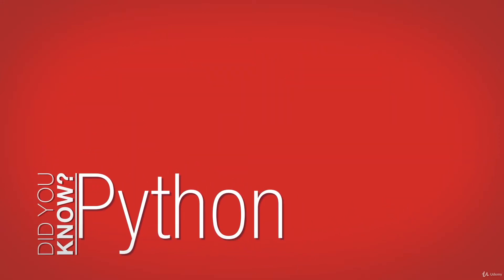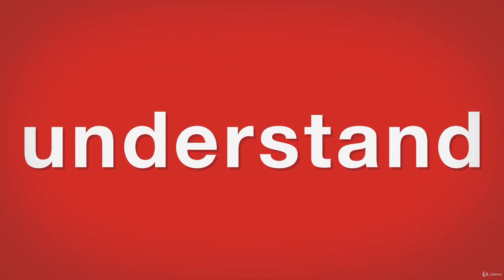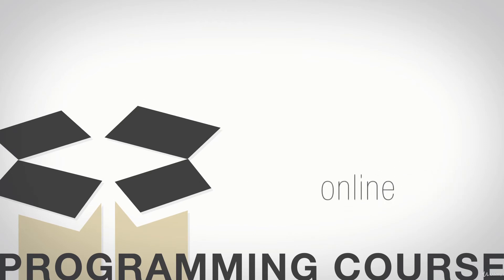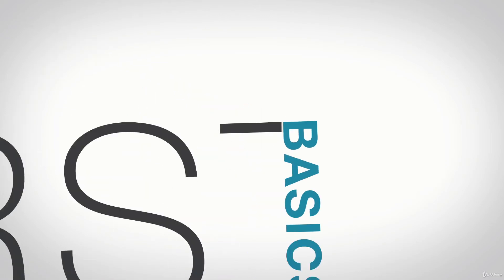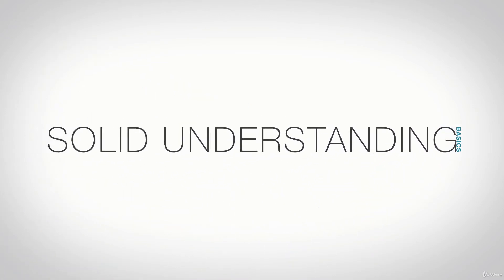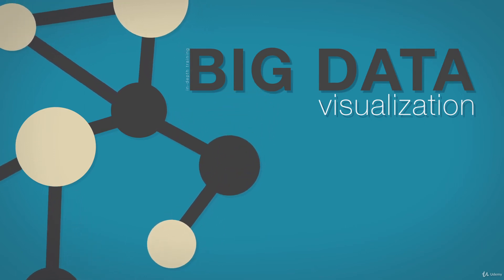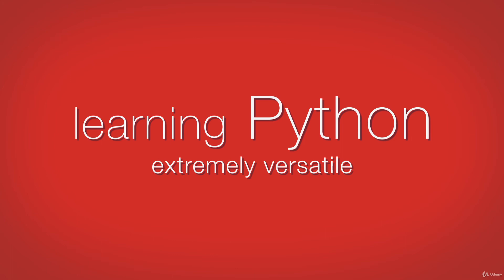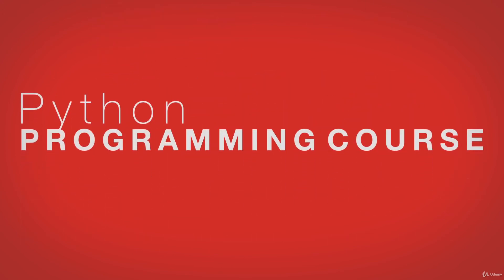Become a Professional Python Programmer - learn Python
What you'll learnUnderstand and implement basic Python codeCreate and run a real-world Python programAccess and parse the web with PythonManage a database and remote serverRun code via a VPSCreate a website with PythonVisualize multiple forms of both 2D and 3D graphs, like line graphs, scatter plots, bar charts, and moreLoad data from files or from internet sources for data visualization.Load data from files or from internet sources for data visualizationCustomize graphs, modifying colors, lines, fonts, and moreVisualize Geographical data on mapsInput and output data from a variety of data typesVisualize,combine and manipulate datasetDevelop in the real world using Python DjangoCreate Django web applications to solve a multitude of problems or needsShow moreShow less
Python programming is one of the most demanded skill sets in today's job market, and for good reason. Python allows you to do just about anything you can think of; web development, data analytics, game development - even controlling robots!This Python Programming Professional Bundle is designed to get you up to speed with all the major Python skills you need right now. Learn on your own time and at your own pace, just be sure to learn this stuff.What Can You Learn?Python Programming for Beginners: If your knowledge of Python and programming is limited – or even non-existent – then this course is the perfect starting point for you. You'll be guided through the installation process and the various features and functions of Python, and then you'll put your knew found knowledge to practical use by solving 'real life' programming problems. Ideal for both programming beginners or experienced programmers new to Python. Python Web Programming: Python is one of the most concise and easily understood programming languages out there, and one of its most popular applications is the web. This is the definitive python web programming course, designed for programmers, web developers, app creators, and anyone who wants to become 'code literate'. Not only will you acquire an in-depth understanding of the programming language and its application for the web, you'll get hands-on experience building programs too.Python Game Development: Create a Flappy Bird Clone: As well as web development, data visualisation and analysis, and a host of other applications, Python is a programming language perfectly suited to game development. With this course, you'll learn the easy way. Rather than working through hours of lectures and exercises, you'll literally create a game as you go. Who said picking up new skills can't be fun? Data Visualisation with Python and Matplotlib: Companies are finally waking up to the benefits that big data and data analysis can have for their business. However, the majority of them lack the know-how to turn this data into something easily understood, readable, and presentable. That's where data visualisation comes in. Using Python in conjunction with Matplotlib, you can create just about any 2D or 3D graphs, bar charts, scatter plots, and more. Data Analysis with Python and Pandas: Data analysis is one of the most sought-after skills from the biggest companies in the world, and guesses what? Python can be used to do it. Working with Pandas, you'll learn how to import and export data in a wide variety of forms, and organise and manipulate it into whatever way you need. Combined with our Data Visualisation with Python course below, it's all your need to become a genuine data guru. Learn Python Django from Scratch: If you already have some experience with Python, web development or both, then this is the perfect course to take your expertise to the next level. Working in conjunction with Django you'll create a website from scratch featuring map integration, e-commerce functionality and a host of other complex features. Master this skillset, and you'll be all set to take the web by storm with database-driven yet simple and beautiful sites.Go Where the Money isCompanies such as Google, Yahoo!, Disney, Nokia, and IBM all use Python. In fact, among programming languages, Python had the largest year-on-year job demand growth — at 19% — as of March 2013. This growth has been increasing ever since. Notably, the overall hiring demand for IT professionals dipped year over year by 5% as of January 2014, except for Python programmers which increased by 8.7%. In New York, Python developers ranked #8 of the most in-demand tech workers, making an average of $106k/year. On the other side of the Atlantic, Python programmers also enjoy a strongly rising demand for their sk